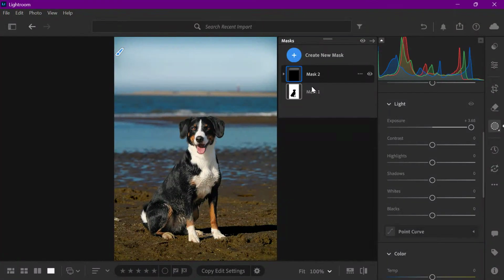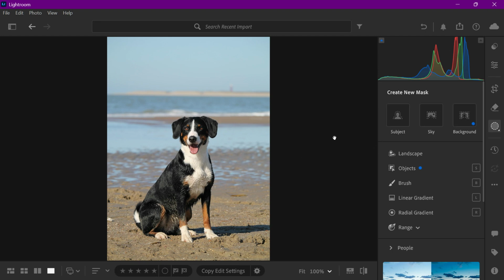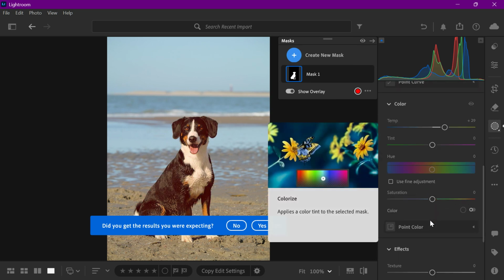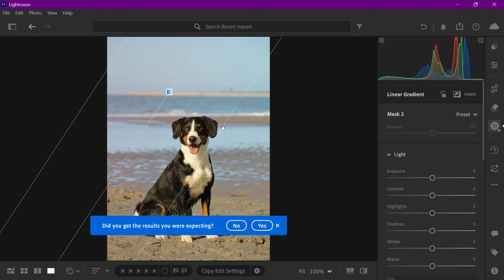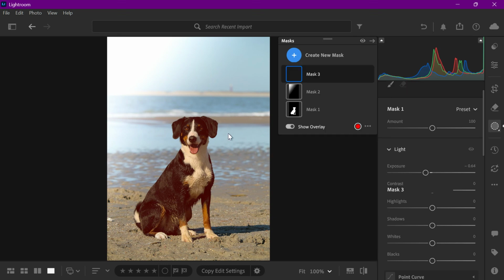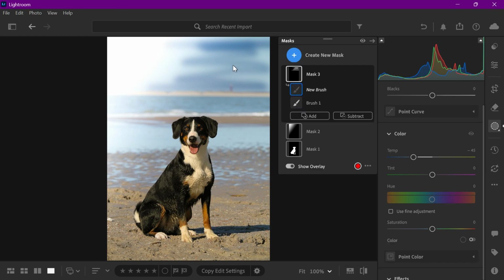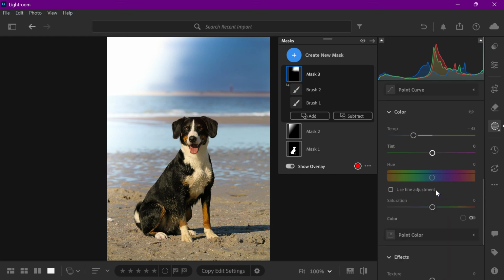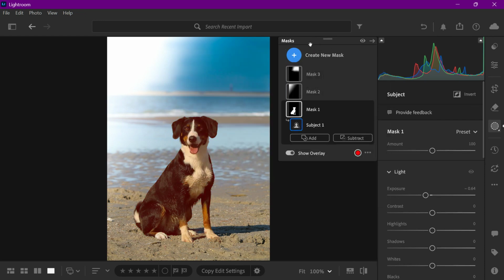How To Edit Specific Areas Of A Photo In Lightroom (2026 Easy Guide)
Learn how to edit specific areas of a photo in Lightroom using masking, brush tools, and smart selection methods for precise local adjustments.
Perfect for portraits, skies, backgrounds, and detailed photo edits in just a few simple steps.

Timestamps
0:00 Intro and what you’ll learn
0:18 Open your photo and find the Masking tool
0:38 Use Select Subject and Select Sky
1:02 Try Linear Gradient and Radial Gradient masks
1:28 Adjust exposure, color, and clarity on only one area
1:53 Use the Brush tool for manual control
2:20 Pro tips: invert masks, combine masks, and feather edges
2:53 Outro and final editing tips